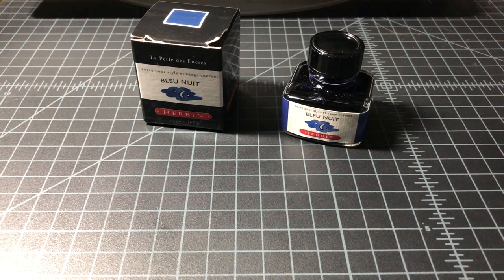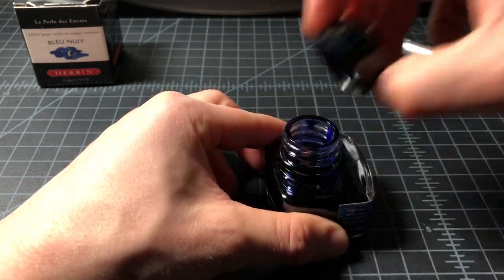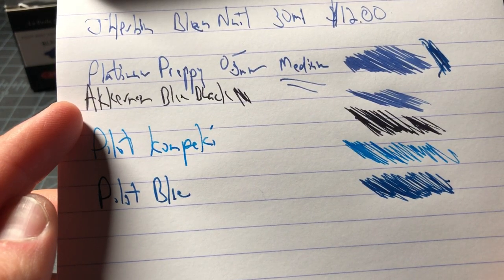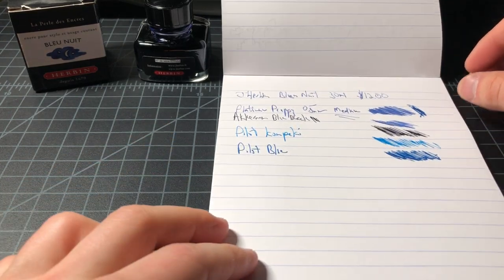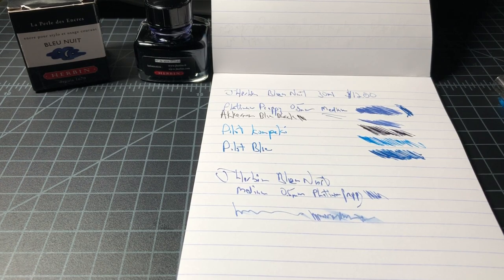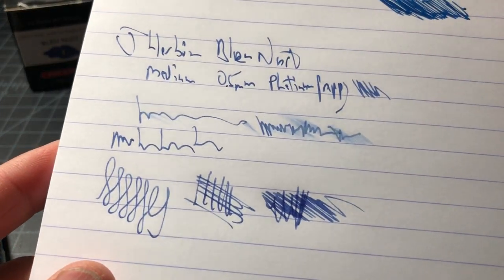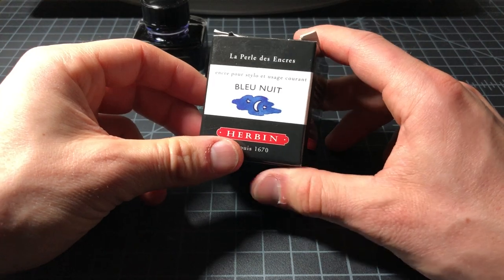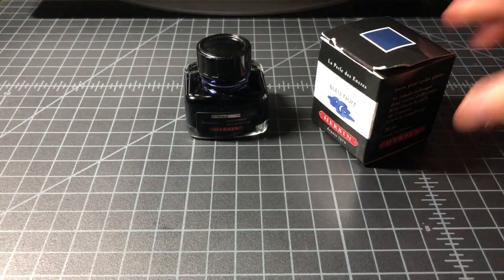Herbin Bleu Nuit Fountain Pen Ink Review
Herbin Bleu Nuit ) is a very popular fountain pen ink from one of the oldest ink makers in the world. It has top notch reviews across the board, probably because it's predictable, serious-looking, and easy to use. That said, I've found it to be boring, rather faded looking (though not quite washed out), and somewhat pedestrian.

If your fountain pen is purely a tool and you want an ink that is well-behaved and looks good on a legal document this ink will do the job. For me, it's a bit boring.

agreements will be noted in this space, if they exist.